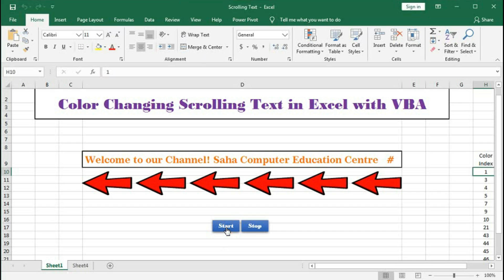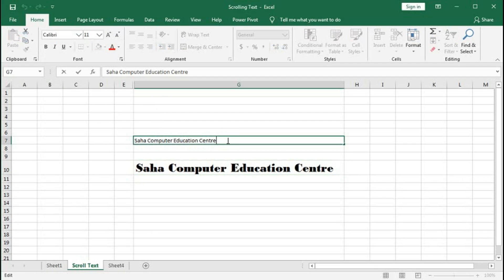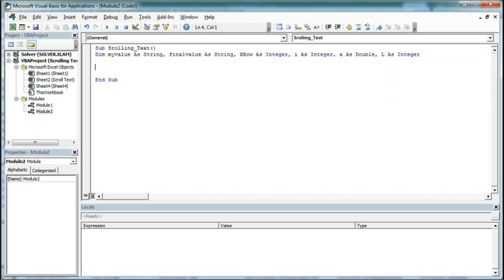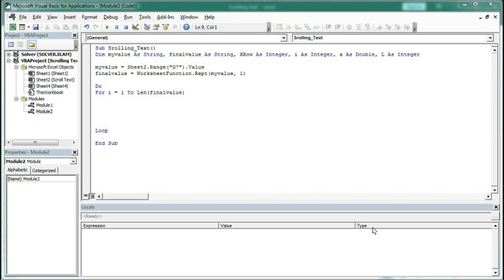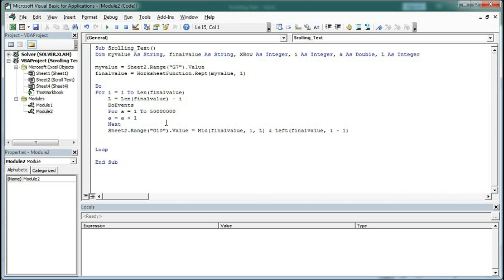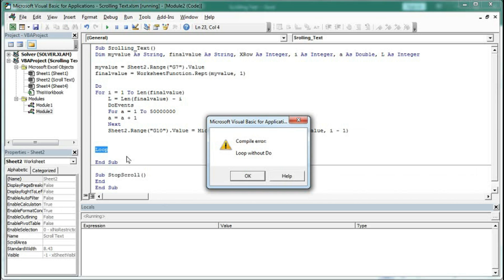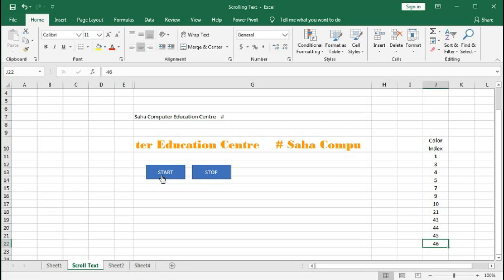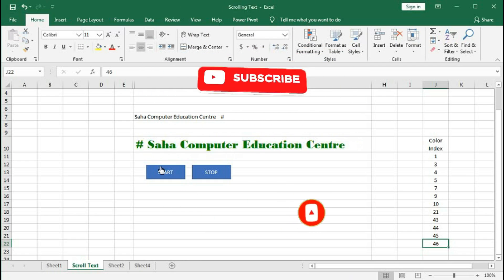#264-How to Create Color Changing Scrolling Text In Excel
In this tutorial, you can learn how scroll text vertically in Excel Userform.

Project File Type: Regular
If you think, this template will help you to solve your problem and add value to your work, donate as much as you wish so that I could continue to help you. (Any amount, it deserve)
अगर आपको लगता है, यह टेम्पलेट आपकी समस्या को हल करने और आपके काम में मूल्य जोड़ने में आपकी मदद करेगा, जितना चाहें दान करें ताकि मैं आपकी मदद करना जारी रख सकूं। (कोई भी राशि, यह योग्य है)